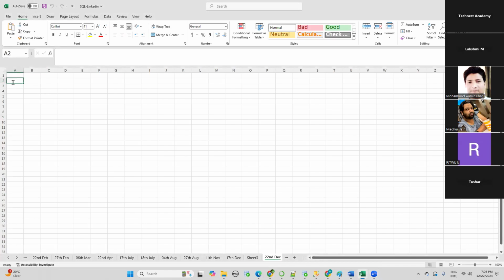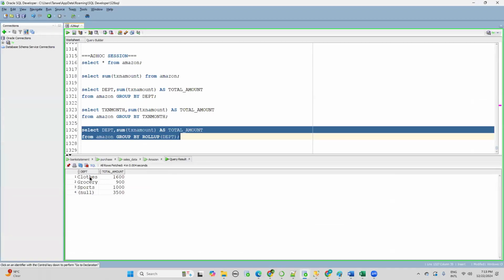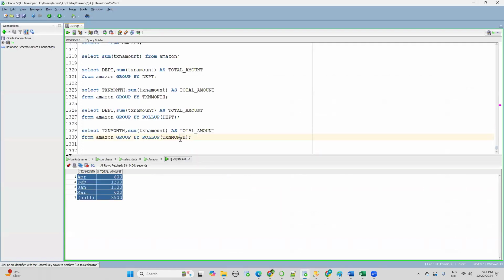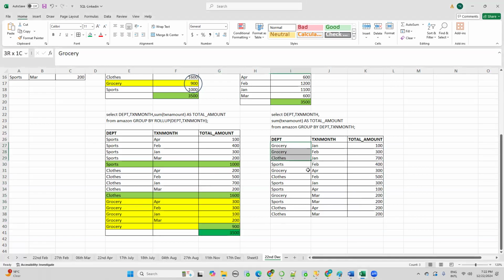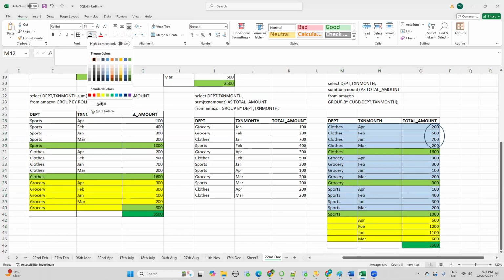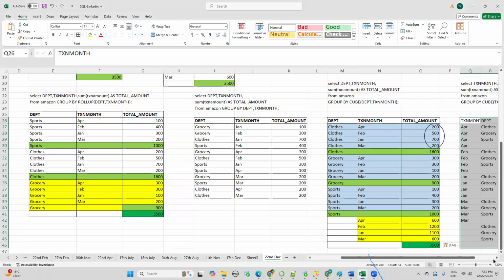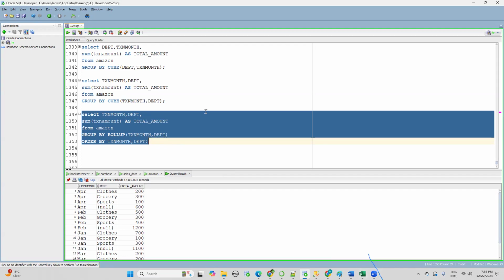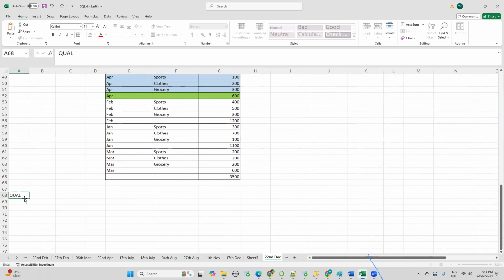Group by Cube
Topics Covered Today:
Adhoc session on Group by Cube.